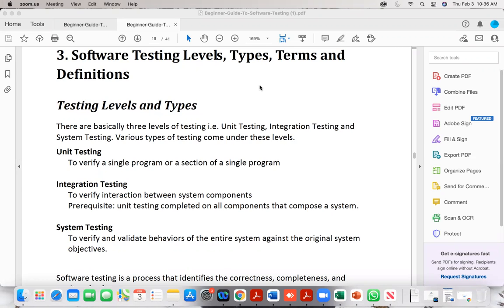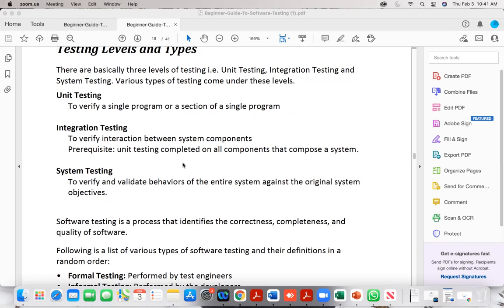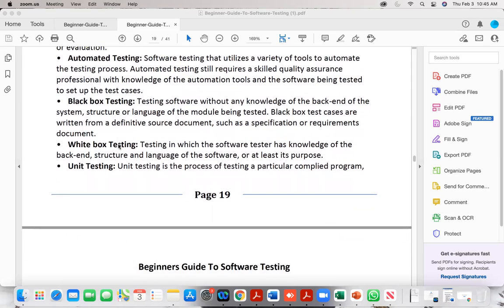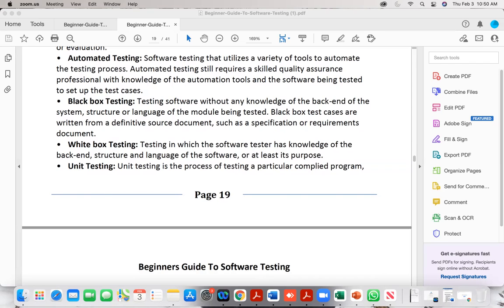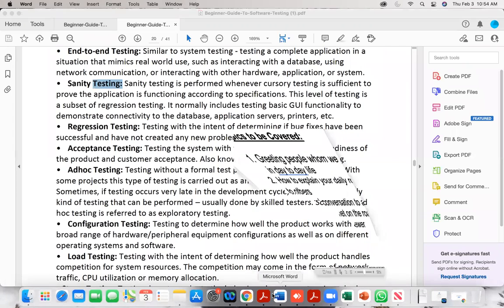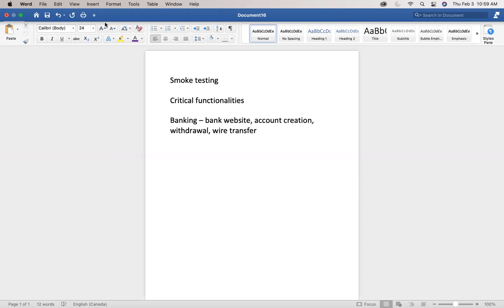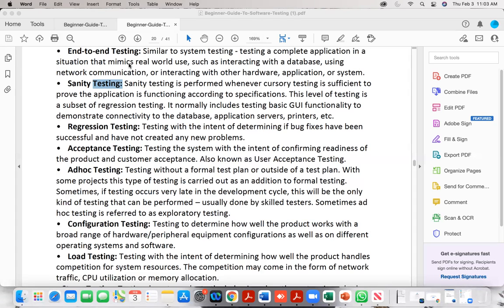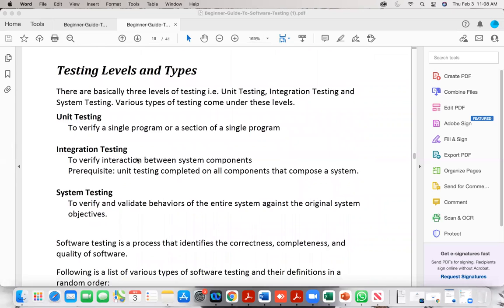Different Types and Levels of Testing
Real-Time videos with student interaction. If interested to join, contact Vamsi(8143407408,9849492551) and Avinash(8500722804)